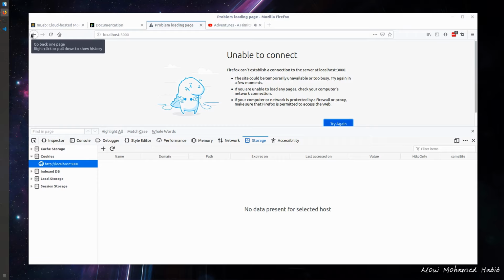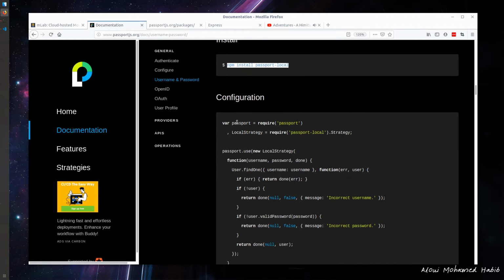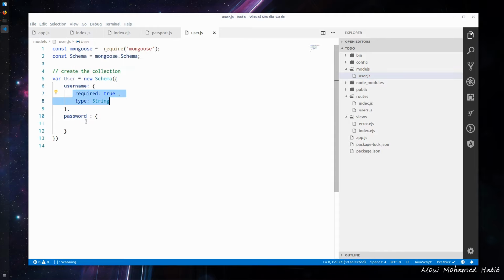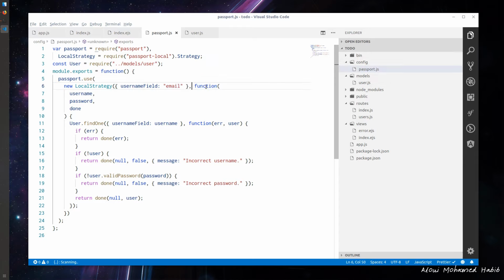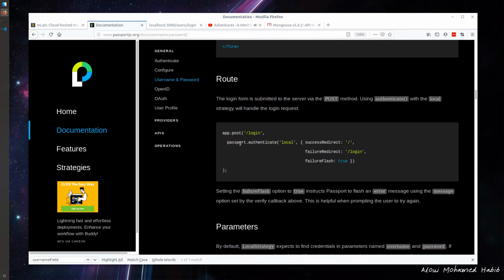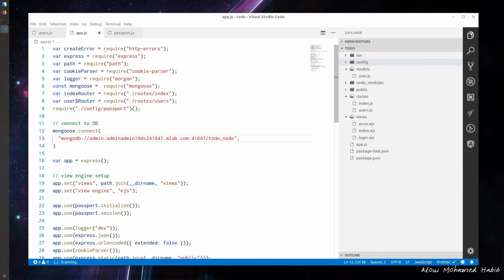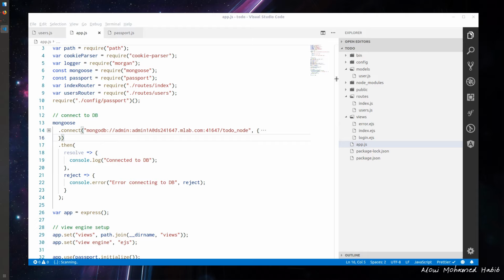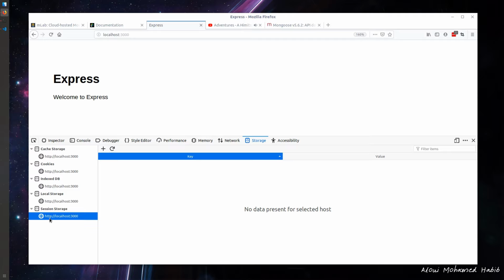Node.js With Passport Authentication - P I